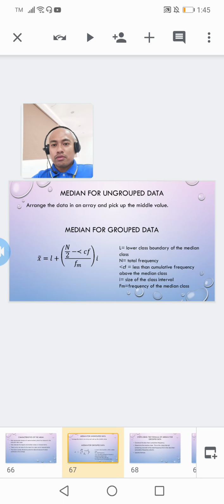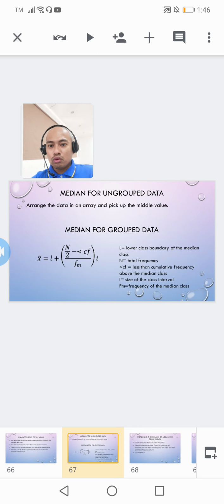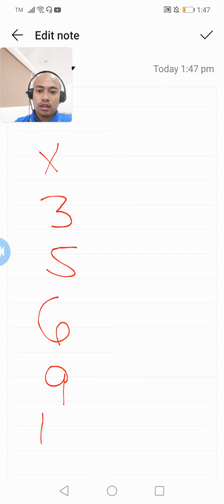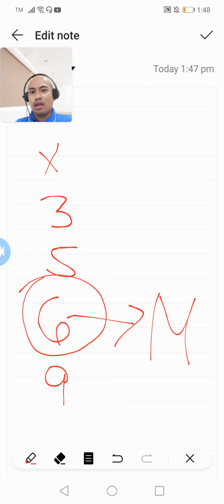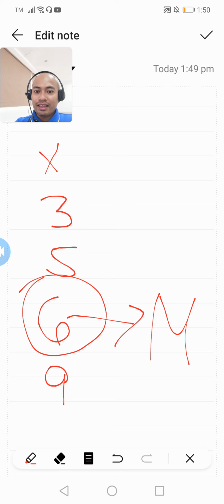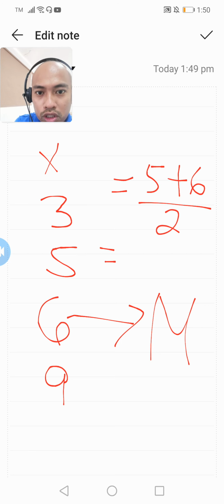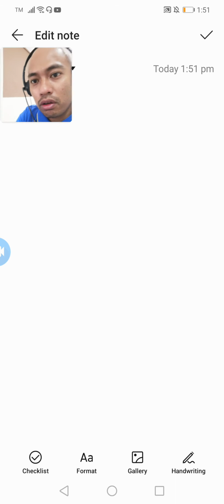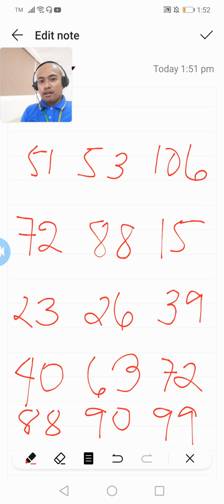Measures of Central Tendency: Median for Ungrouped Data